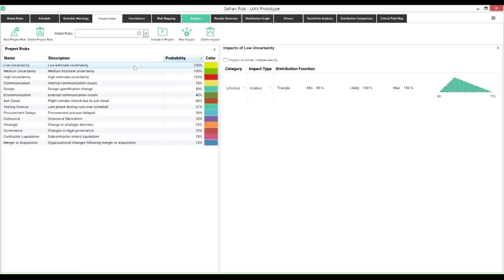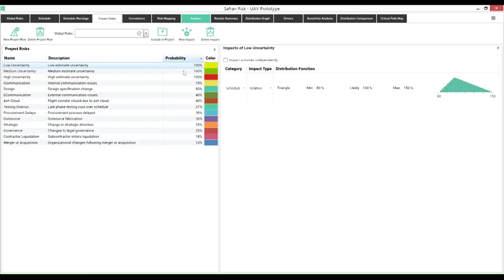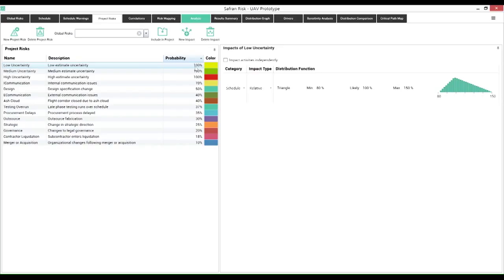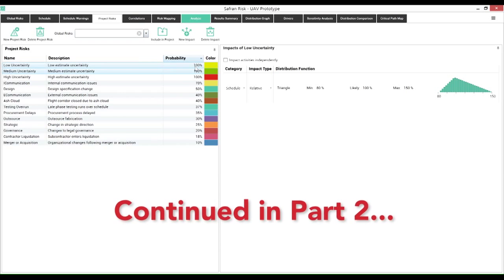Integrated Risk Modeling Part 1